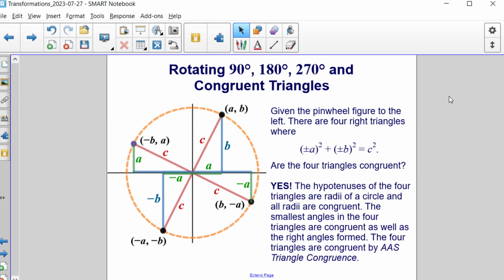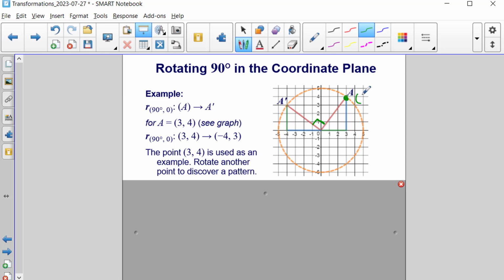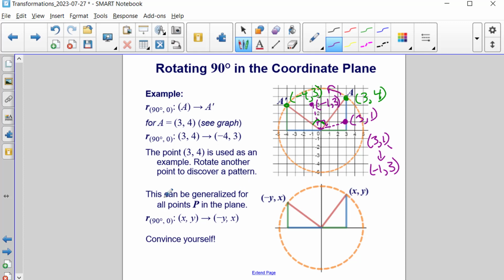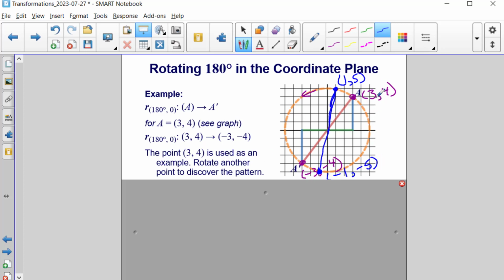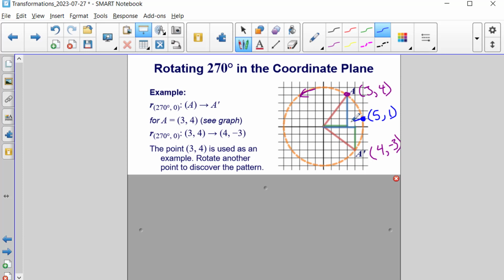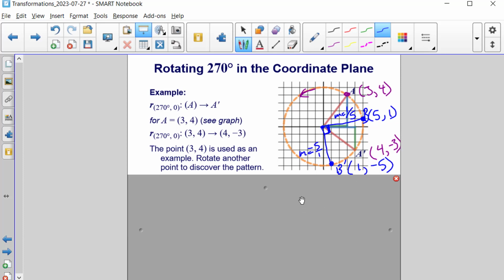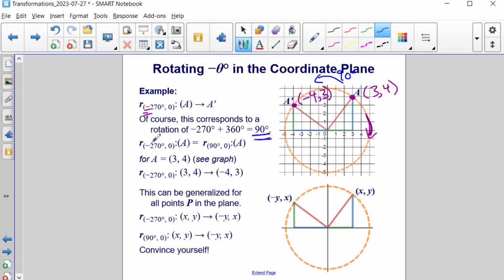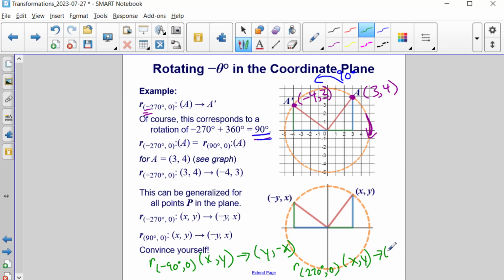GT Rotations and Congruent Triangles